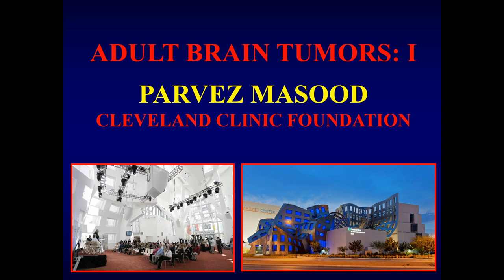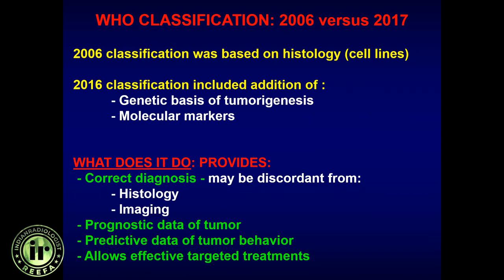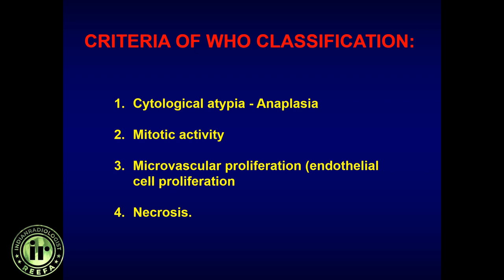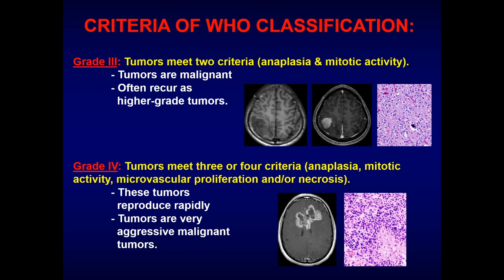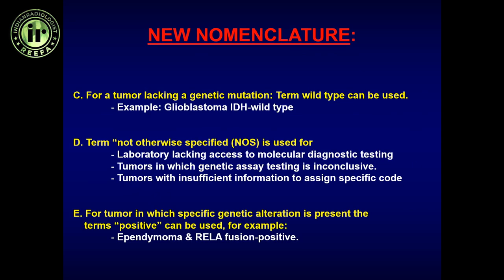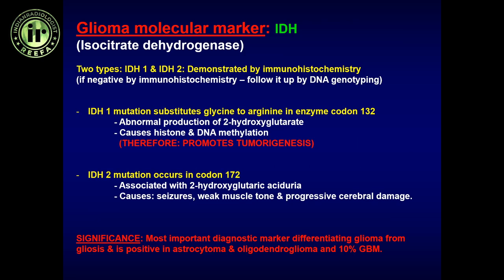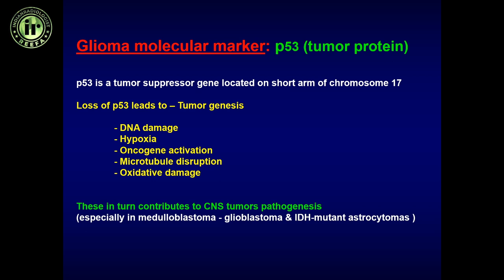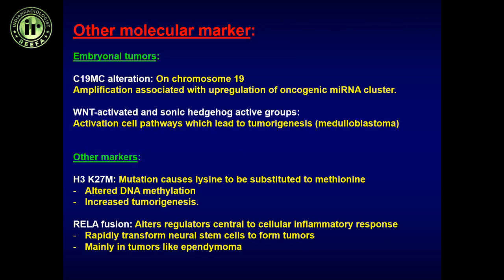PARVEZ MASOOD | BRAIN TUMOURS PART I | WHO CLASSIFICATION | TUMOR MARKERS | MOLECULAR MARKERS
The start of the Brain Tumor Series by Dr Parvez Masood, with the New WHO Classifiction & the Molecular Markers - the very basics to understand how imaging is headed from now on.